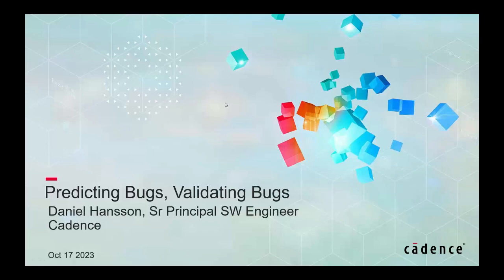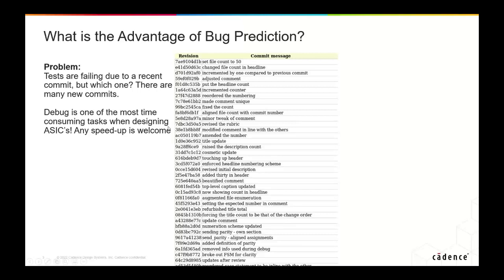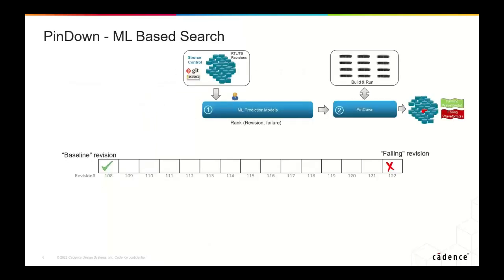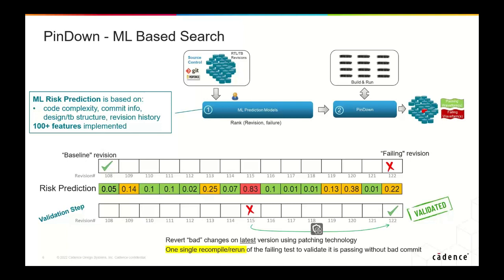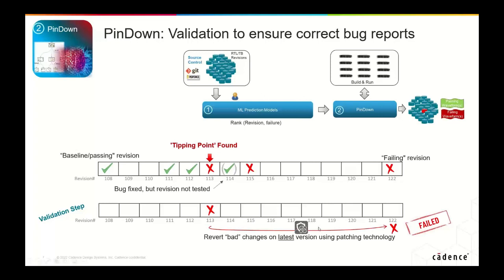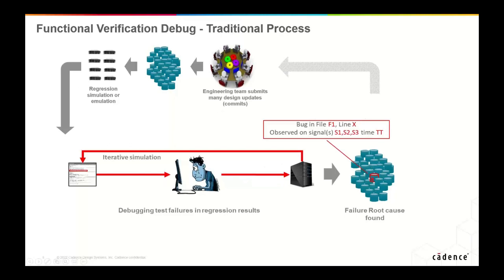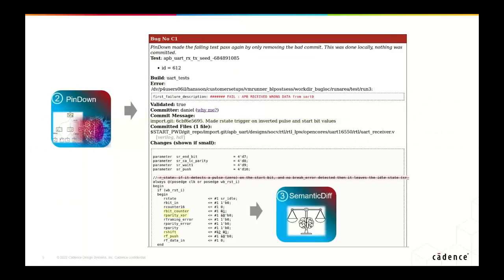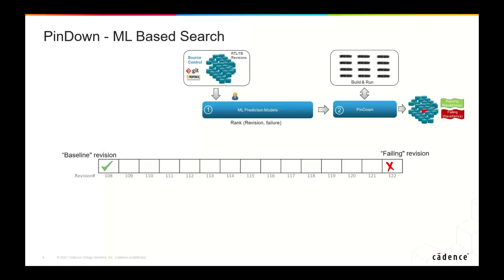Predicting Bugs, Validating Bugs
Using ML-trained models it is possible to predict which commits are most likely to contain bugs. This can be done without running any simulations. By focusing on the high-risk commits the debug process becomes faster. However, it is important to validate the conclusions to separate good predictions from bad predictions. This presentation will show how that is done. With this solid foundation you can build upon this to create a larger tool chain for debugging.
ML-trained models can predict high-risk commits without simulation.
However, the predictions must be validated to be useful
Validated results is a solid foundation for a larger tool chain for debugging
Daniel Hansson has 25 years of experience as ASIC designer, project manager and tool developer at Ericsson, Texas Instruments, ARC (now part of Synopsys), Verifyter and Cadence. Daniel has spent the last 10+ years working on automatic debug and ML-based bug prediction with 2 patents granted in the field.